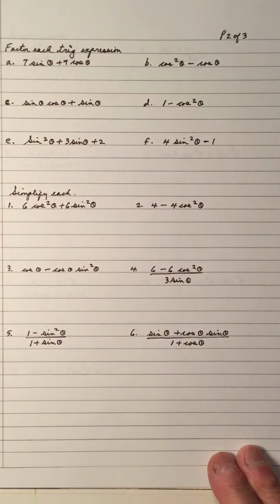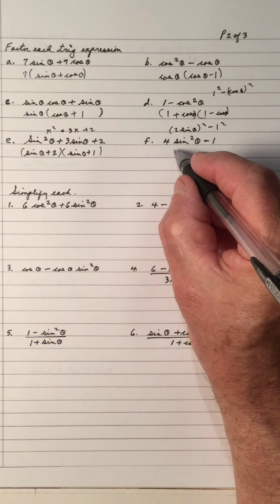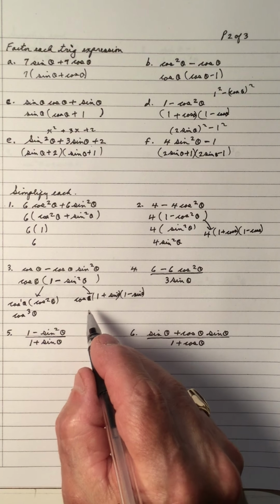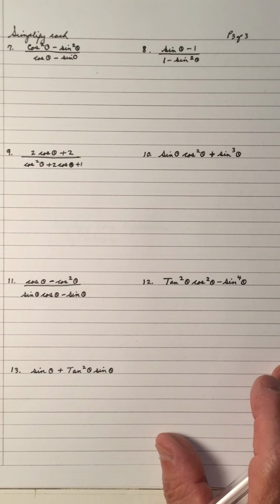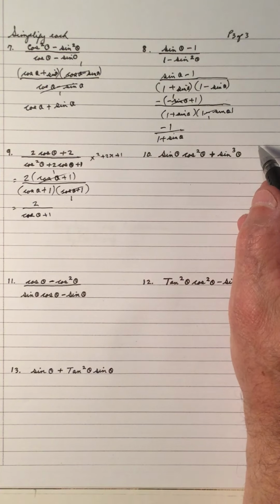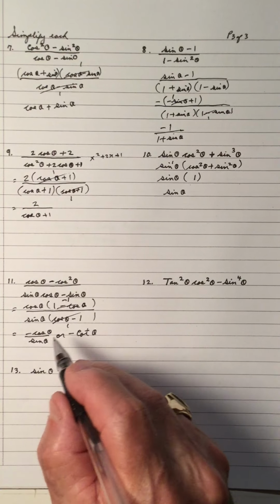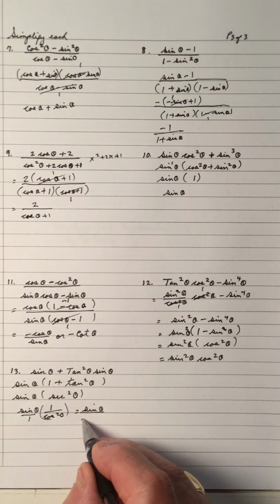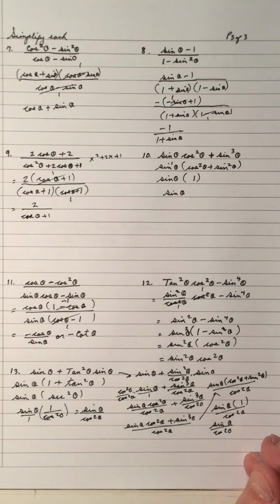Simplify Trig Expressions by Factoring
Simplify trig identities by factoring